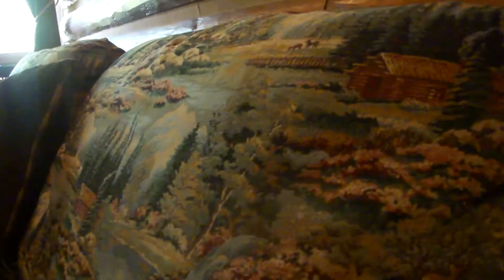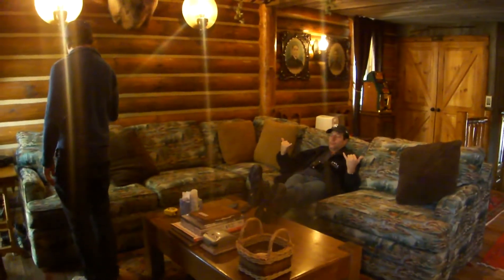Living Room Details